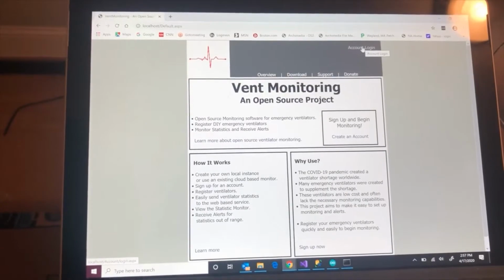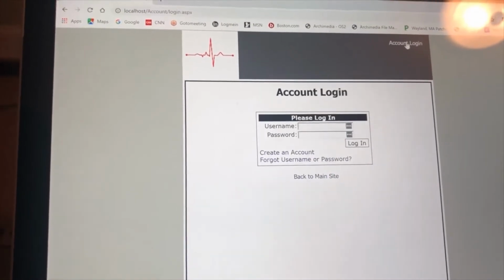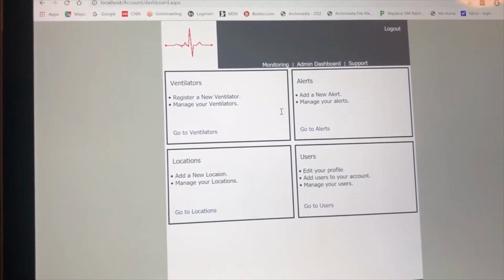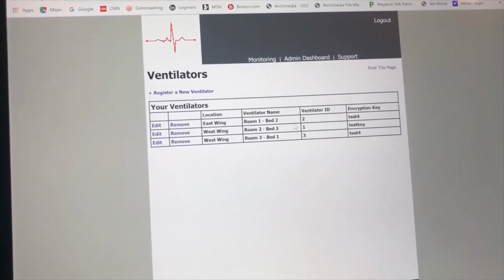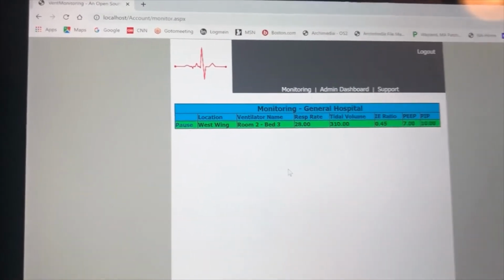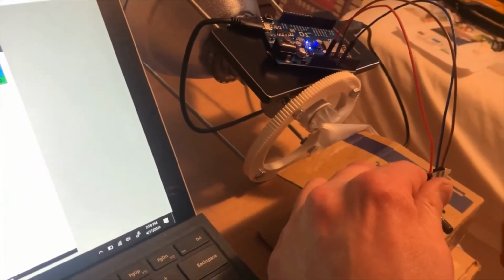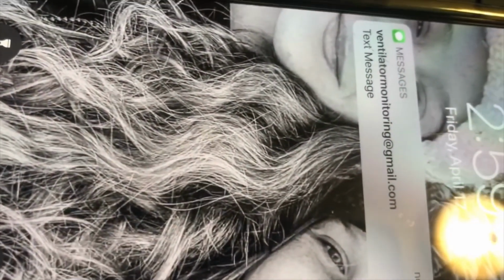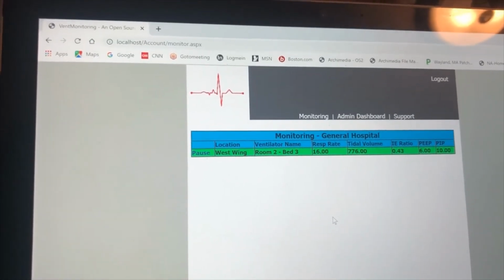VentMonitoring.com - Cloud Based Emergency Ventilator Monitoring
Submitted for the HackerEarth Mcrosoft Azure Hackathon

An Open Source solution to quickly add a Monitoring and Alert system to emergency ventilators.